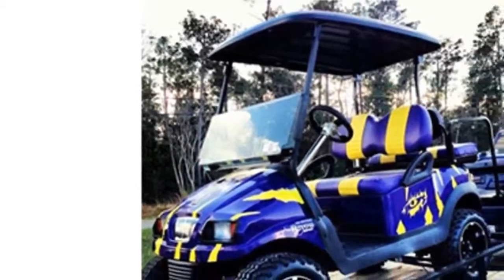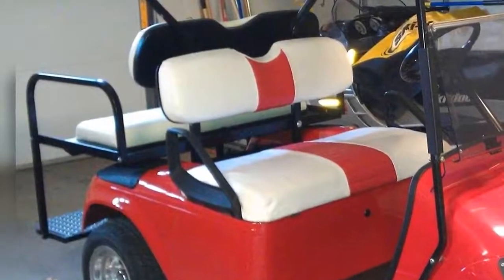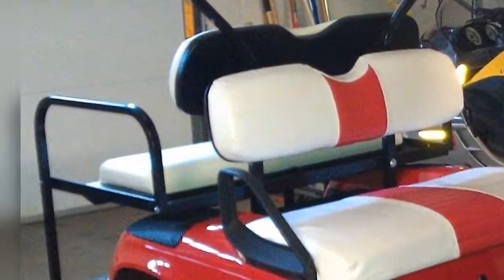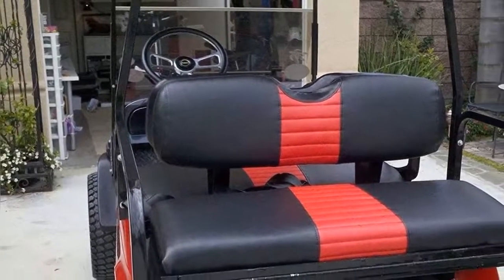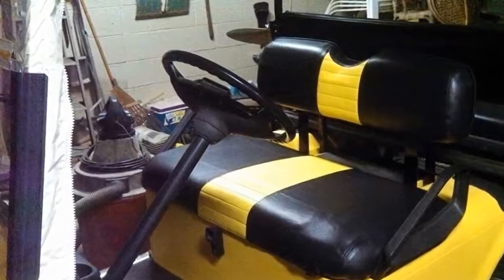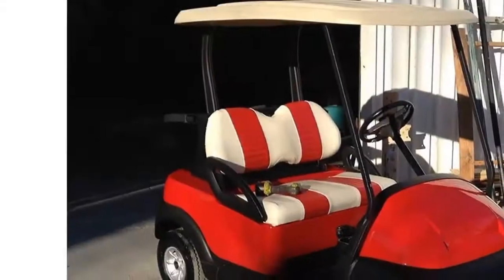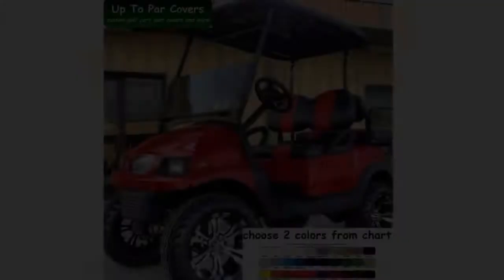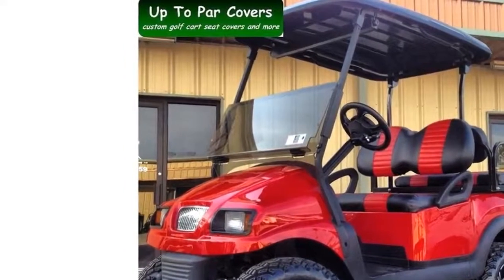E-Z-Go TXT Custom Golf Cart Front Seat Cover Set PLUS Rear Seat Cover Set Combo | ONE STRIPE STAPLE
E-Z-Go TXT Custom Golf Cart Front Seat Cover Set PLUS Rear Seat Cover Set Combo | ONE STRIPE STAPLE ON
To get this product Link:

*** WE RECOMMEND REQUESTING FREE COLOR SWATCHES PRIOR TO PURCHASE, CALL US FOR THESE AT , E-MAIL AT , OR SEND US A MESSAGE VIA THE AMAZON MESSAGING SYSTEM AS COLOR CHART VINYL MAY NOT APPEAR THE SAME ON YOUR COMPUTER SCREEN ***

Up To Par Covers quality custom made golf cart seat cover sets made to your specifications. Set includes front seat and backrest cover(s) and rear seat and backrest cover(s). Made with marine grade vinyl, assembled with UV ray resistant thread to help prevent deterioration from the sun, and top stitched for added strength and support. Sewn in seat and back sides for a better fit. Please provide the information required for rear facing seats by sending them to , calling us at , or via the Amazon messaging system. Failure to provide this information will result in failure to complete and ship order. *** TERMS OF SALE Please ensure this product description matches your cart model / seating prior to purchase. Our products are created for factory / stock items only, as they may or may not fit aftermarket items. Suggested installation instructions will be included. Computer generated colors may vary from actual colors due to monitor, lighting, etc. Swatches may be requested and mailed prior to purchase at no charge. Returns not accepted except for manufacturer defects only when reported within 7 business of receiving item. Returns NOT accepted for color choice. We are not responsible if any incorrect information is provided by consumer. Detailed tracking information may not be available for international orders. Transit time and charges will vary for all international orders.